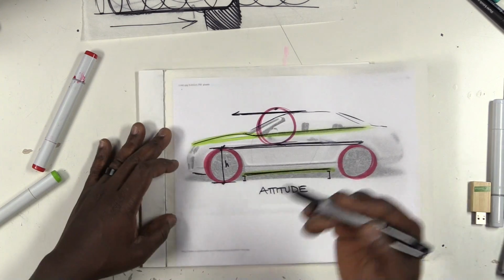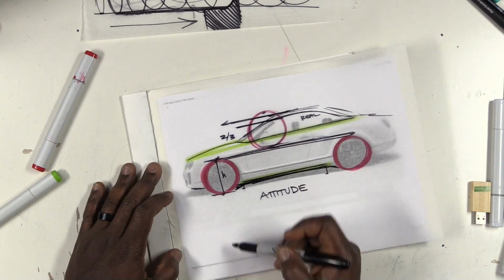How to draw a car: Side view proportion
Hey, it's part two of our week ling series on car sketching. I'm sure we'll end up doing another series at some point because there is just SO SO much to cover here. In the mean time, check this new video out where I go over the proportion of real cars, and what that means for sketching imaginary cars.

If you would like to support sketch-a-day, use the links below to get your supplies.

Copic markers
Prismacolor Verithin
Prismacolor Premier Pencils
Copic Marker paper